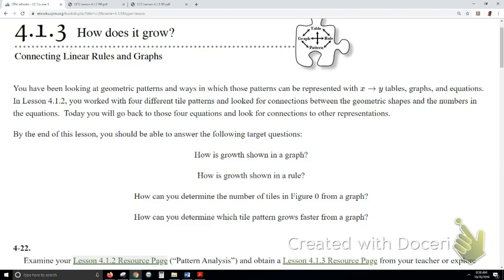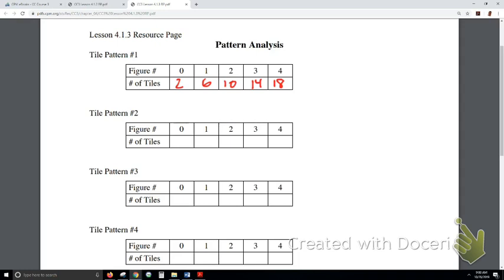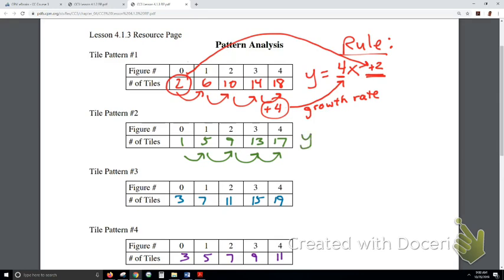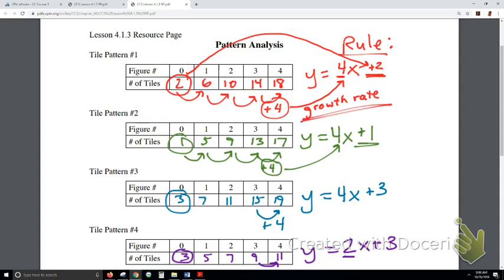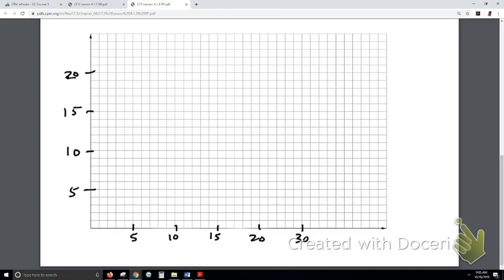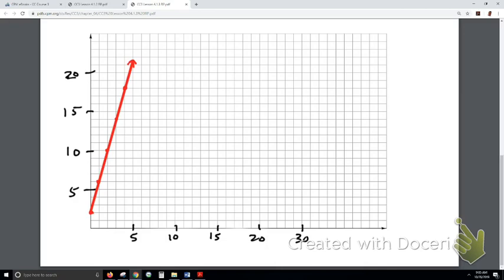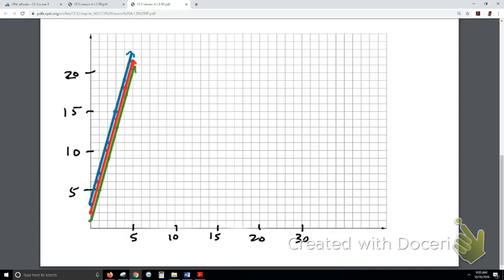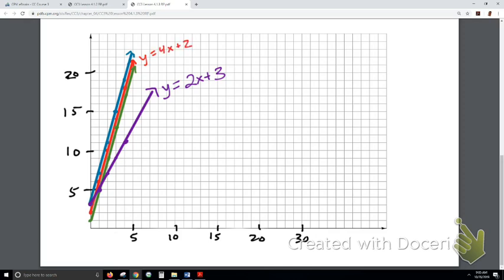4.1.3 problem 4-22